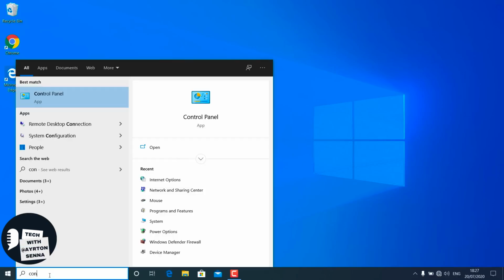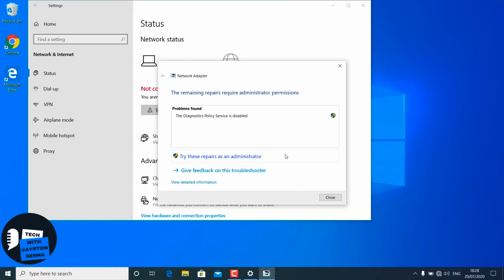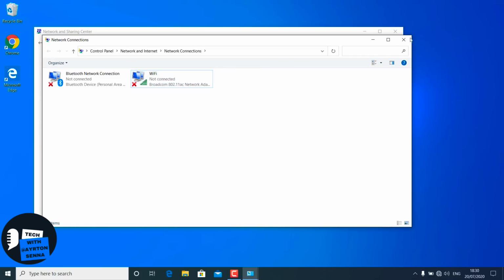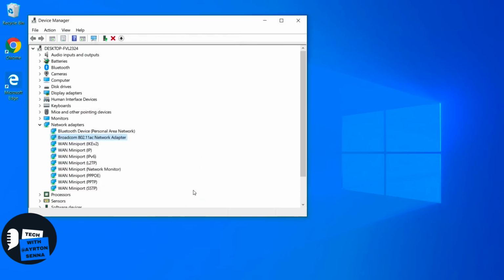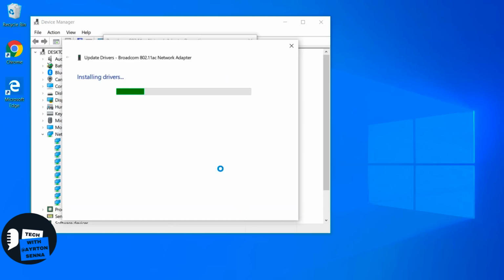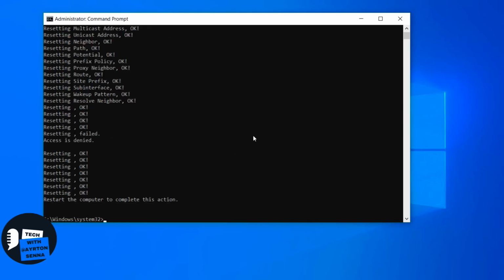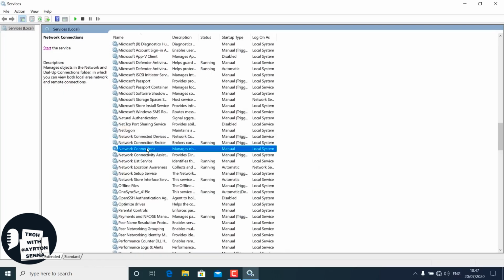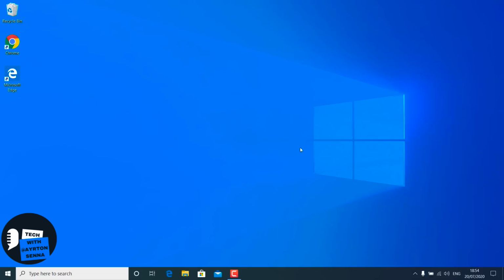Ayrton Senna Tech||How To Fix WIFI Not Working Issue On Windows 10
At Ayrton Senna, we dive deep into the world of Best Computer Learning Skill: tech, programming, gaming, etc. Whether you're a tech enthusiast, a budding programmer, or just curious about the latest gadgets and trends,

In this video, you will see the ways to fix the No wifi issue with windows 10. Wifi not working to not connecting issue is a common problem with Windows 10.

You can fix the following issue with your wifi on Windows 10-
1. Wifi Not Working At All.
2. Stuck at Checking Network Requirement for a long time.
3. Can't Connect To This Network.
4. WiFi Stuck at Connecting.
5. No WiFi Network Found

If you have any of the above issues, this video will solve it completely.

00:00 Problem Overview and Common Fix
0:43 Method 1- Reset Internet Settings
1:30 Method 2 - Windows Troubleshooter
3:07 Method 3 - Re-Enable WiFi Adapter
3:37 Method 4 - Re-Install Network Driver
6:36 Method 5 - Reset WinSock & IP logs
7:54 Method 6 - Check Network services
10:06 Fix for WiFi Not Connecting